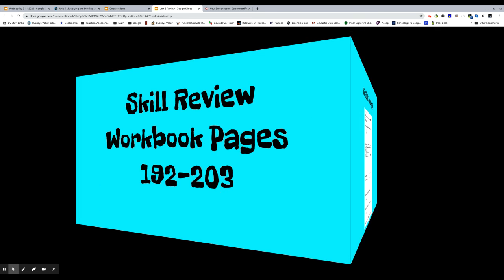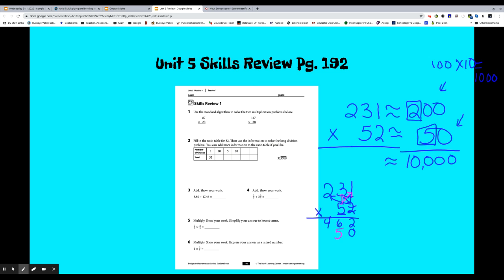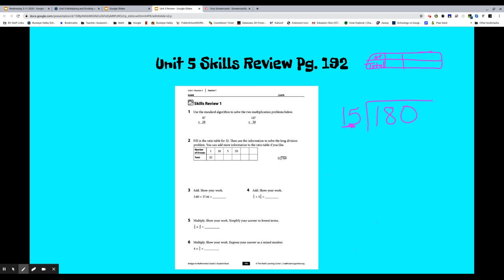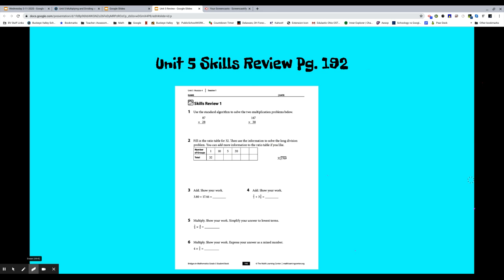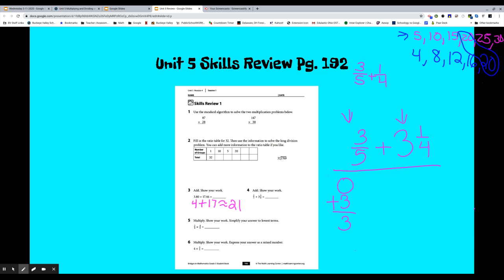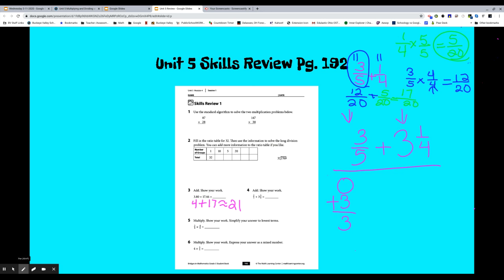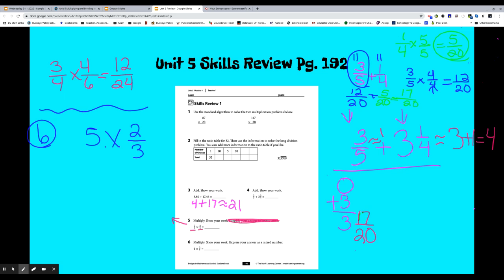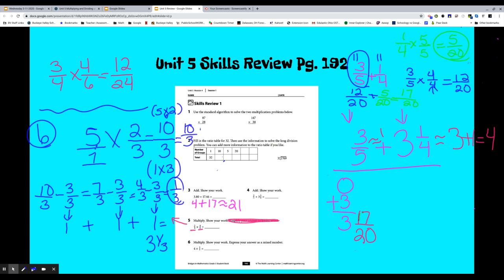Unit 5 Skills Review #1 pg 192 Student Wkbk - Lisa Picou